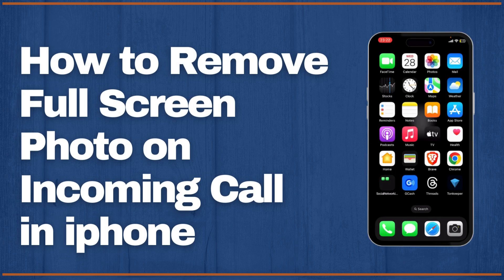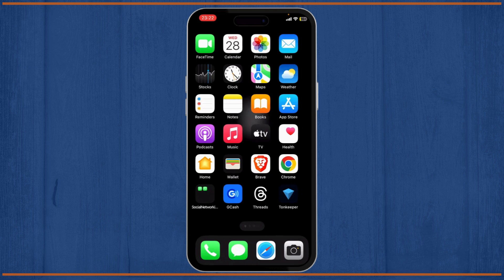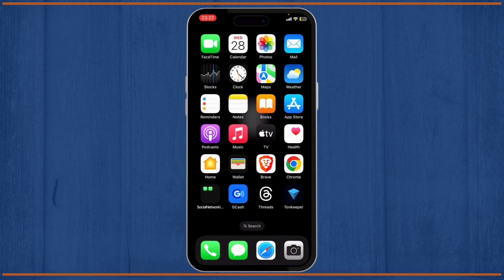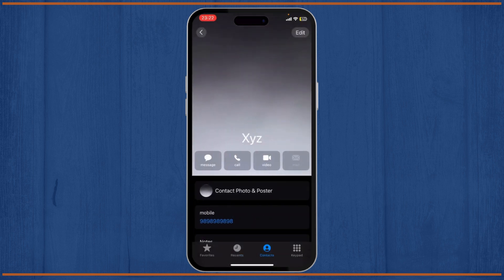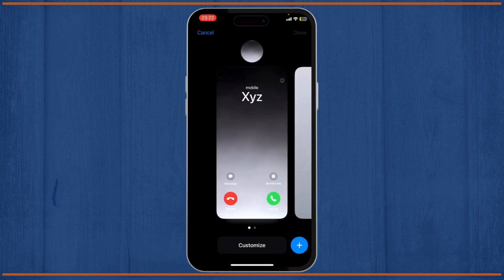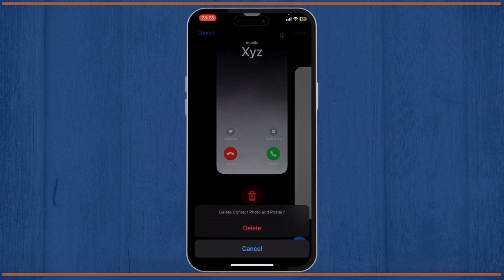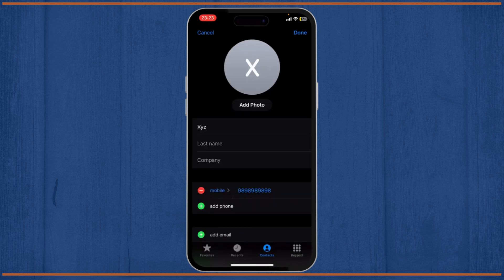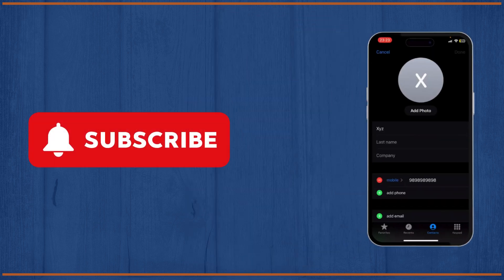How to Remove Full Screen Photo on Incoming Call in iphone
Struggling with full screen photos on your incoming call screen? Learn how to easily remove a full screen photo from your iPhone's incoming call screen in this step-by-step tutorial. Whether you want to revert to the default call screen or adjust your settings for better visibility, this video will guide you through the process.

In this video, you'll discover how to remove full screen photos on incoming calls and customize your call screen settings. You'll also learn how to manage full screen images for caller ID and set up your contact photos efficiently.

Timestamps:
0:00 Introduction
0:20 Step 1: Accessing Call Screen Settings
0:45 Step 2: Removing Full Screen Photo
1:00 Step 3: Customizing Your Call Screen